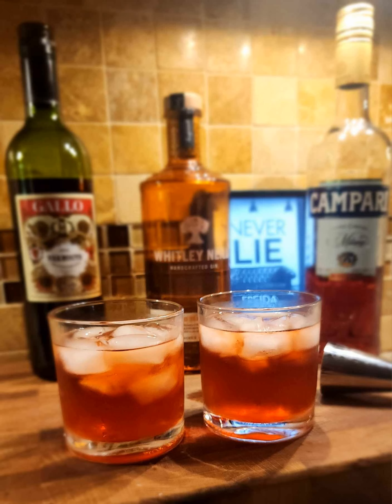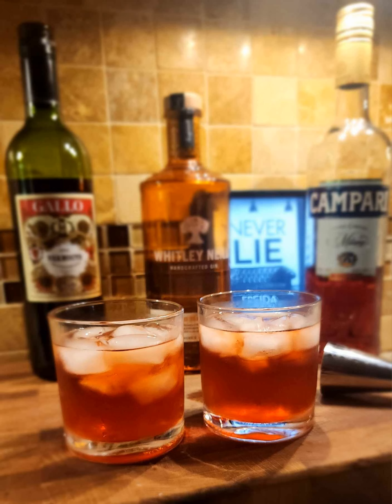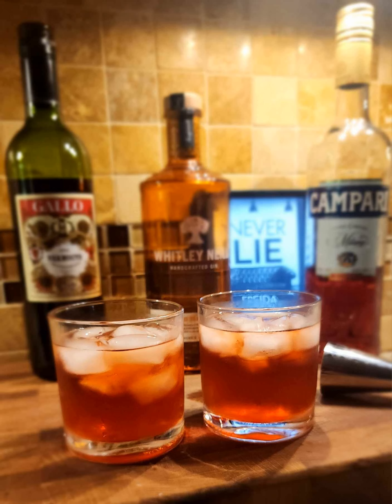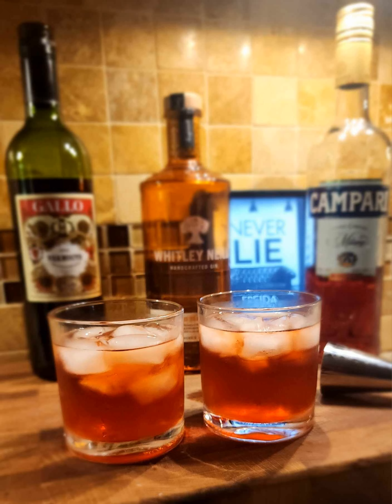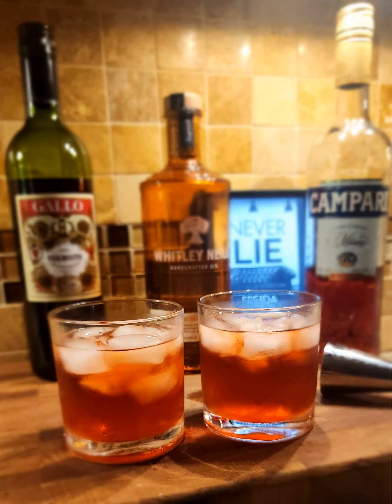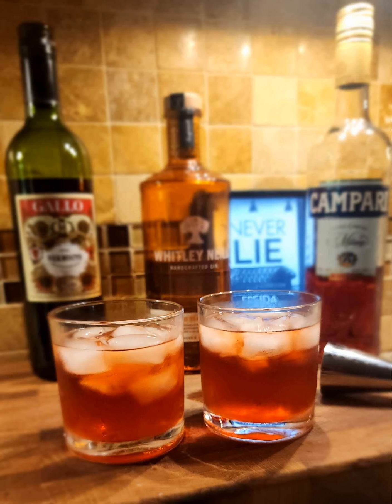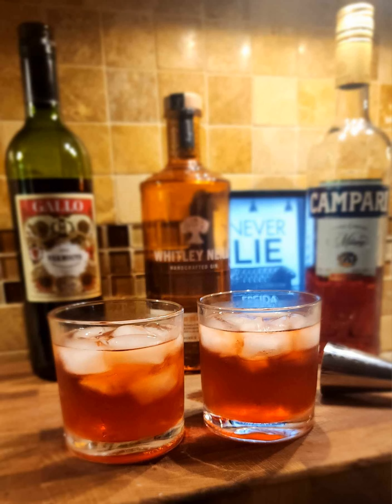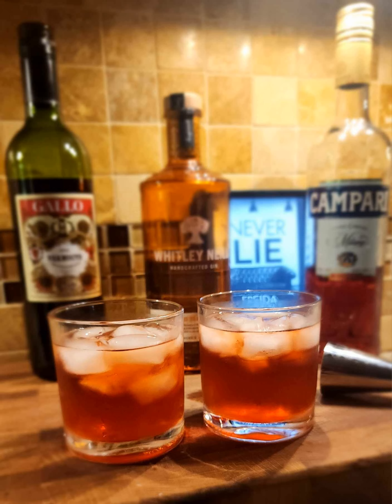Never Lie by Frieda McFadden: Book Eaters Podcast discusses the Amazon Chart Topper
Michele and April dive deep into the Amazon charts and come up with Never Lie by Frieda McFadden.   Discussion around unreliable narrators and the contract between readers and authors is discussed.  Is it okay for an author to purposefully lead a reader astray, or must they never lie?  The drink in this episode is a Negroni with a bloody twist.  Pour a cocktail and sip along with the Book Eaters as they discuss Never Lie by Frieda McFadden.   Additional questions pondered were "What is the correct pronunciation of the word mayonnaise?" and "Can an ENTP and an ENTJ really be friends.”  Join us!